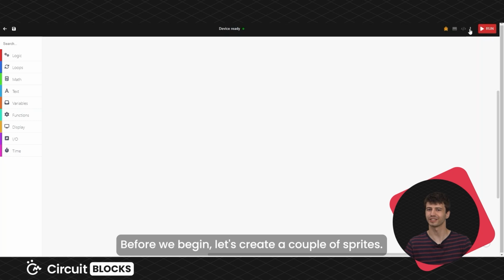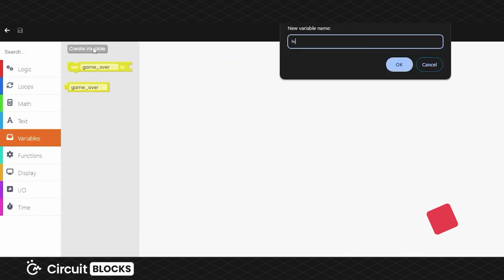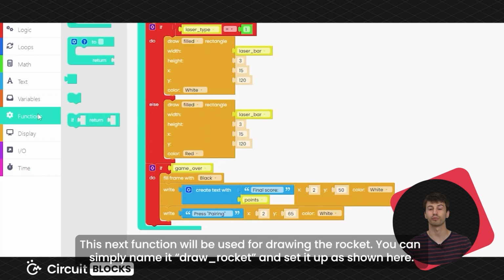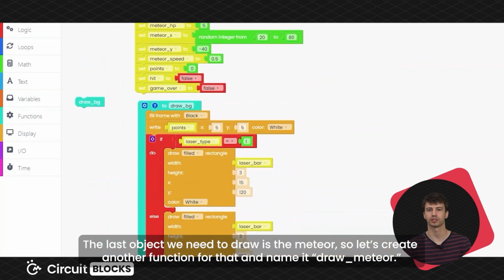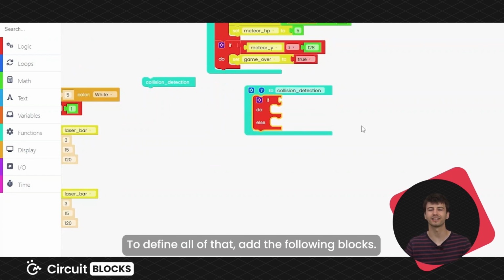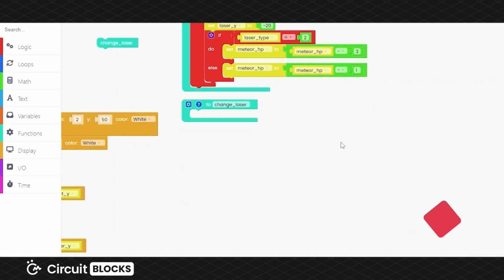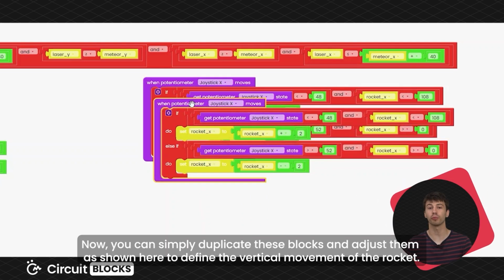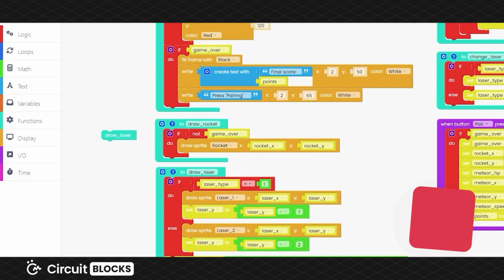Coding Mission Control Example #4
Check out this video to start coding your Mission control.